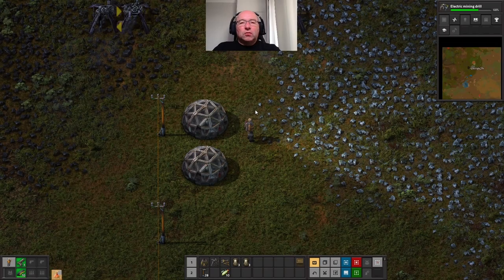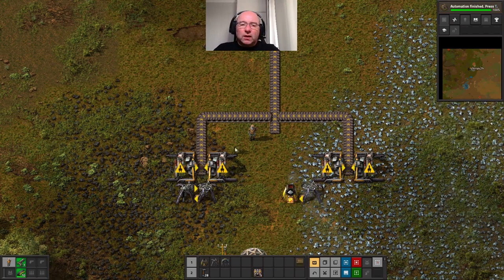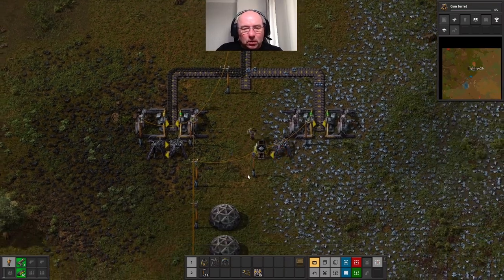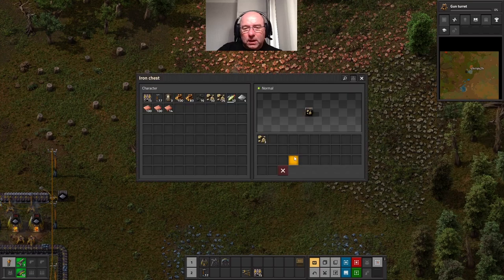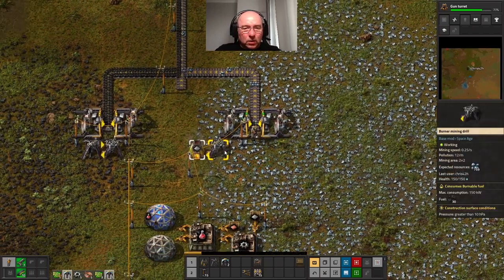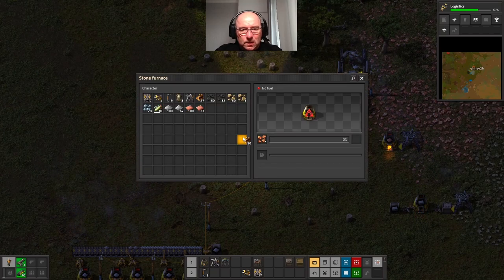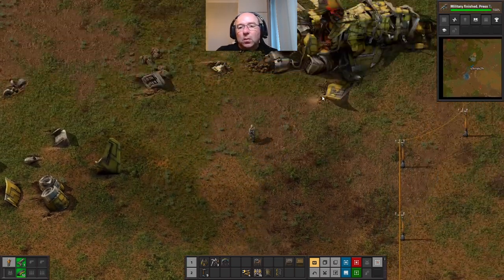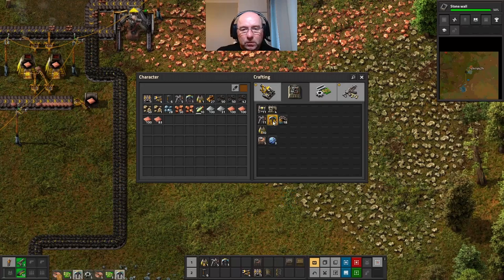Can you SUPERCHARGE your FACTORIO Space Age with Automation?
Can I SUPERCHARGE my FACTORIO Space Age with Automation?

It's time to build a MEG-FACOTRY in SPACE in Factorio SPACE AGE!

No time to worry about your predicament, we have to get the power running and start automating. everything.

Join me in this new series of FACTORIO SPACE AGE!

If you like my channel, please consider supporting me by hitting the JOIN button above, it's only £2.50 a month and helps be run and maintain my channel.